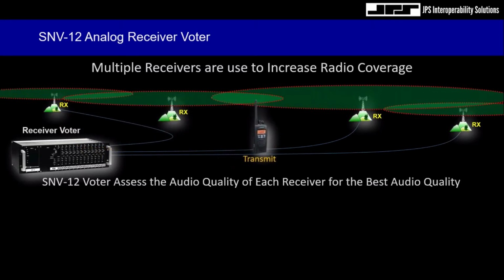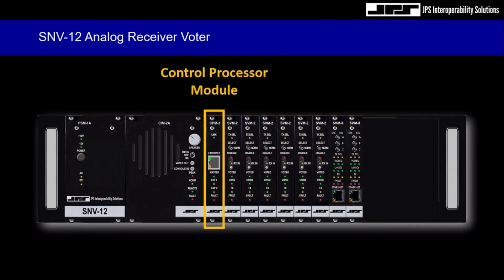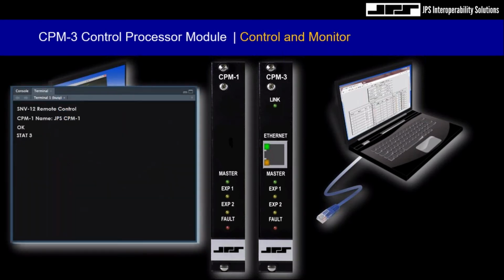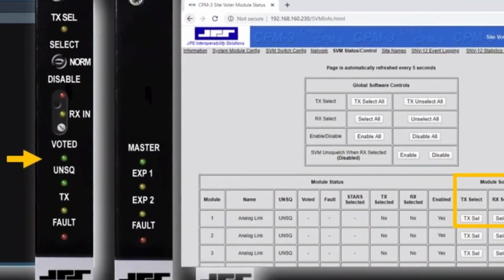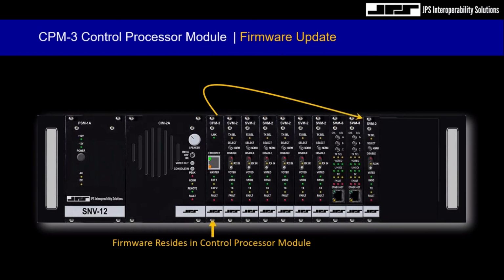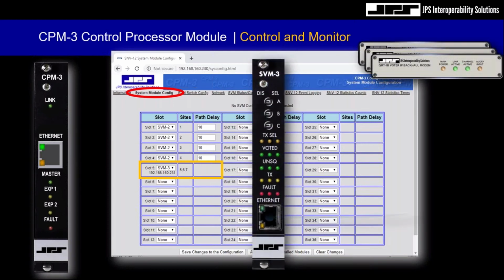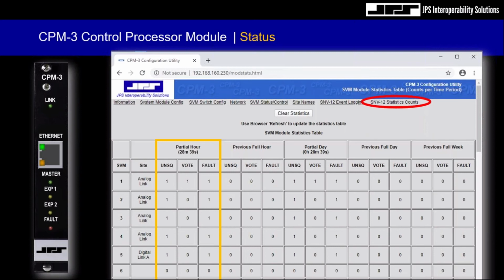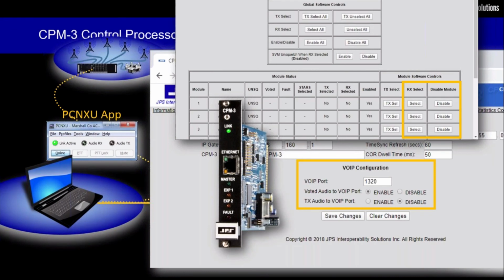CPM-3: SNV-12 Receiver Voter Control Processor Module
We’ll have a brief 30-minute discussion of the CPM-3 Control Processor Module

Although the CPM-3 has been the latest control processor used with the SNV-12 Receiver Voter for many years, it has several features that communication engineers, technicians and operators can use to remotely monitor the health and state of the SNV-12 Voter. We will discuss some of the features that can be implemented to allow for remote control and monitoring of voted and transmitted audio that can often be used for troubleshooting purposes